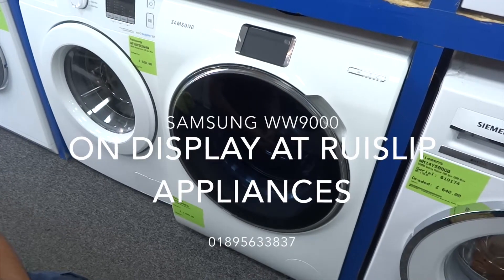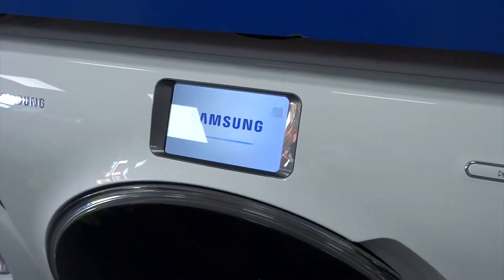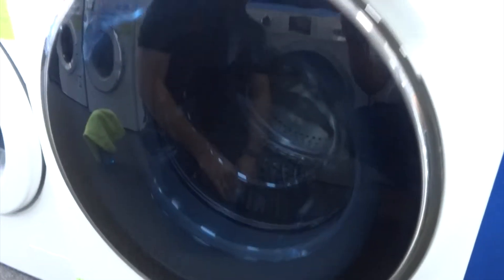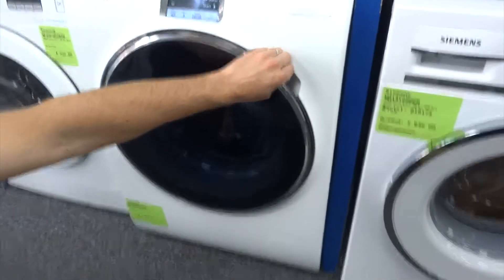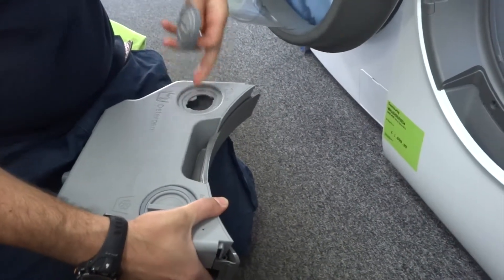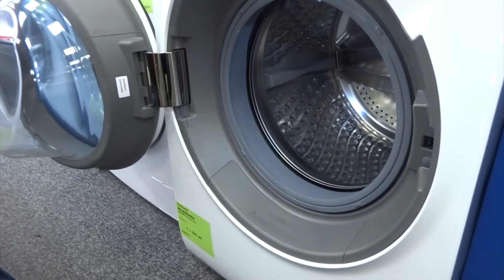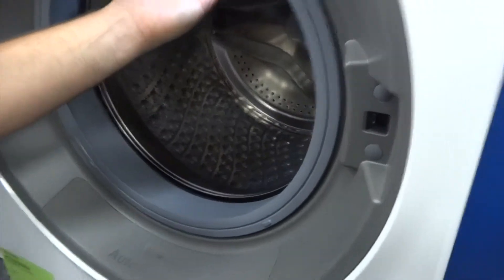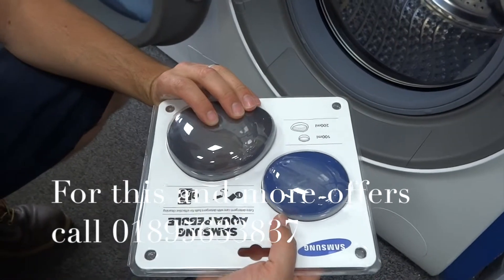SamsungWW9000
This video is about SamsungWW9000